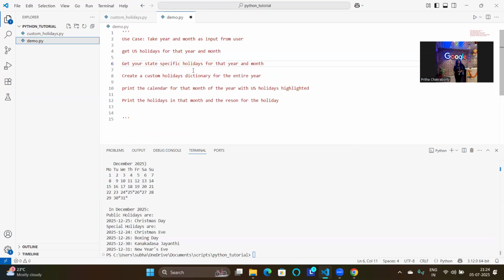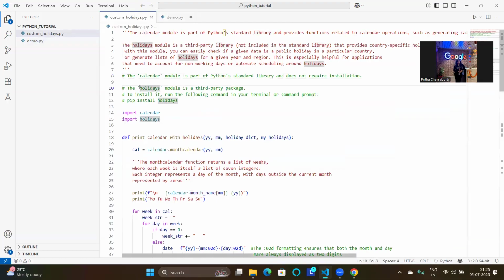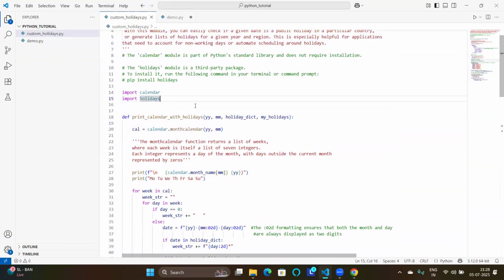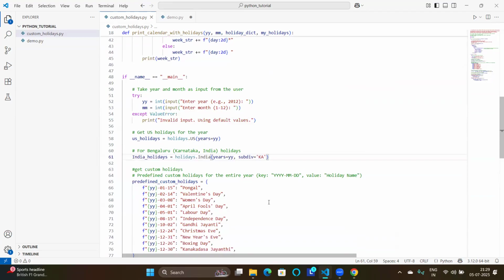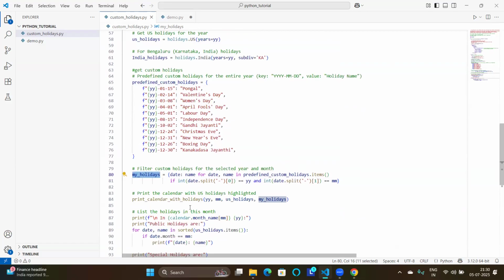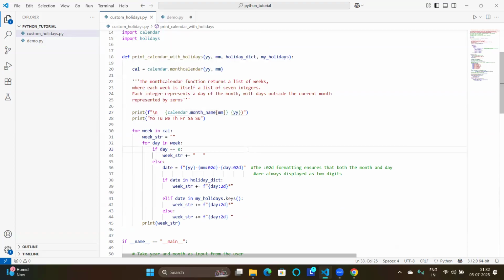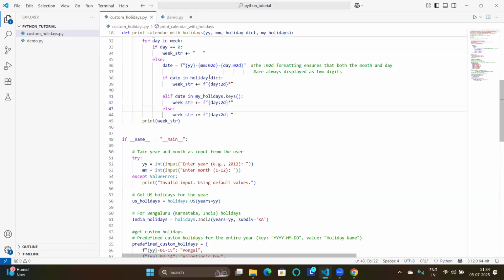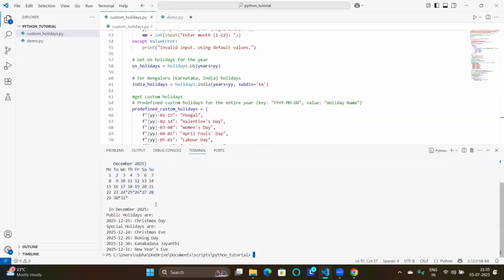Display calendar with public and custom holidays with Python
Use Case: Take year and month as input from user

get US holidays for that year and month

Get your state specific holidays for that year and month

Create a custom holidays dictionary for the entire year

print the calendar for that month of the year with US holidays, custom highlighted

Print the holidays in that month and the reason for the holiday.